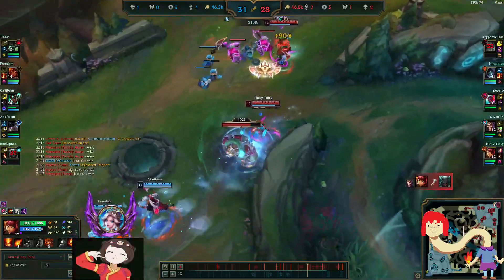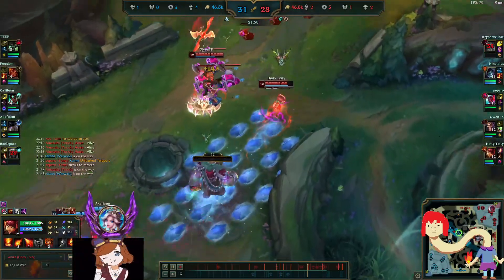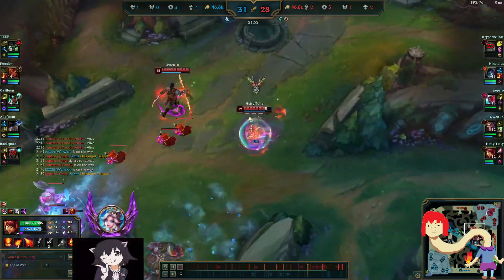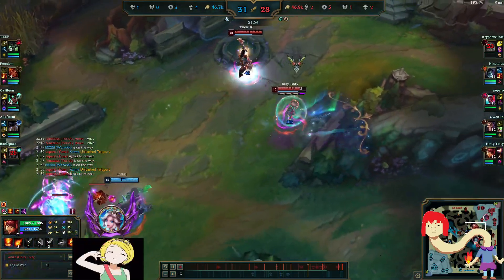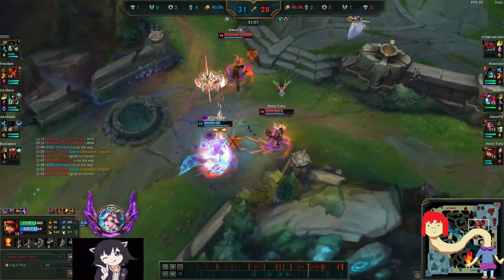Challenger Annie Mechanics: Buffering Q